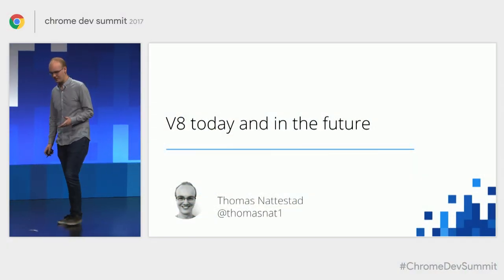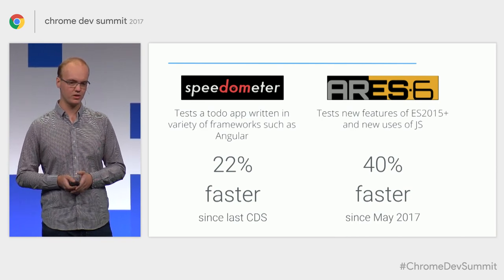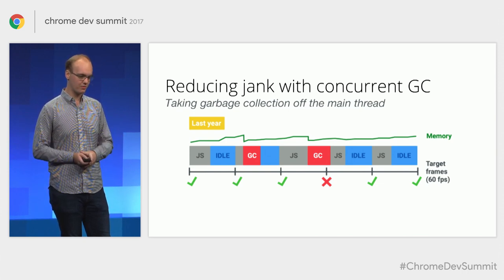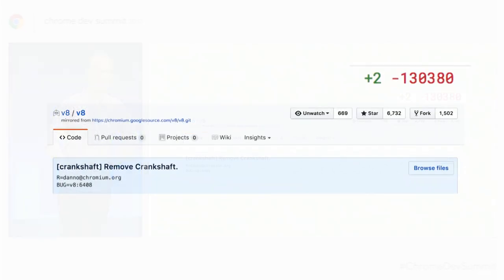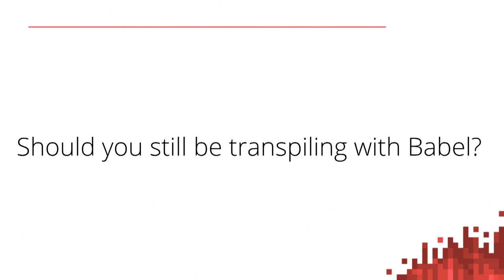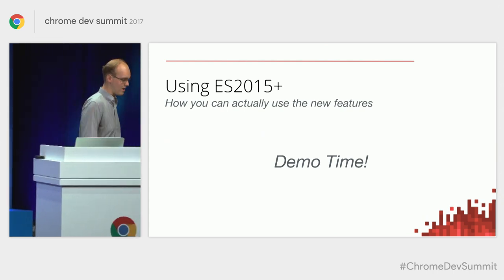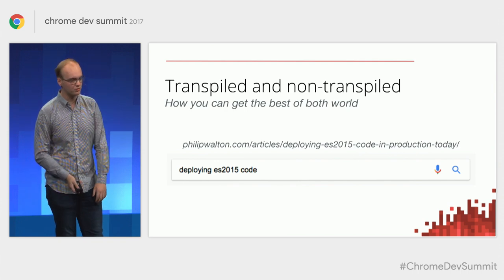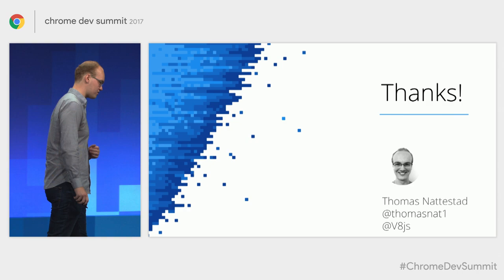V8 Today and in the Future (Chrome Dev Summit 2017)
Over the last year V8 has introduced a brand new interpreter and compiler specifically designed to make it easier to optimize for real-world javascript and new ES2015+ features.

In this video, Thomas Nattestad dives into what these changes mean for Javascript performance and how the V8 team evaluates improvements against the real world. He also discusses his work on new ECMAScript features and how you can start using them to write compact, idiomatic Javascript in production. Lastly, Thomas discusses the work the V8 team has done for the Node community and the new improvements that it has provided.

event: Chrome Dev Summit 2017; re_ty: Publish;